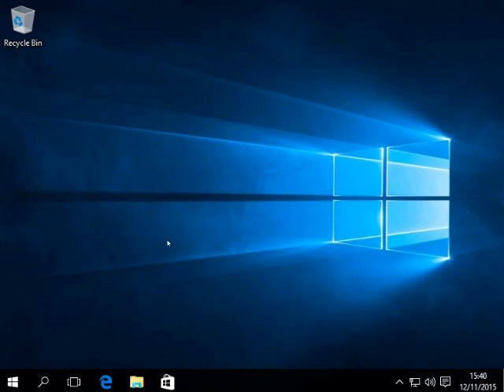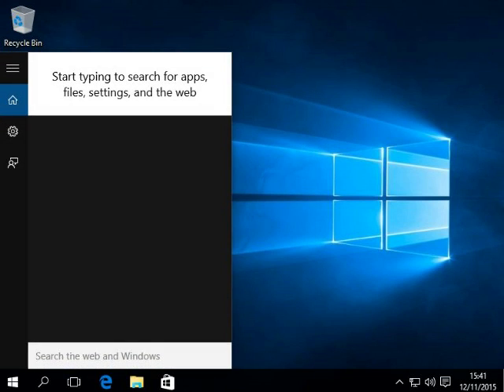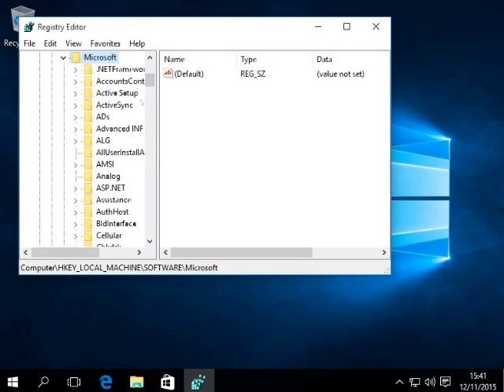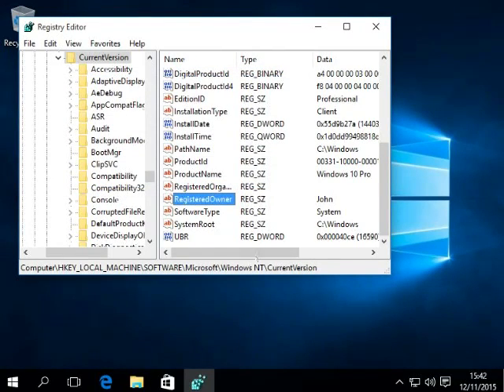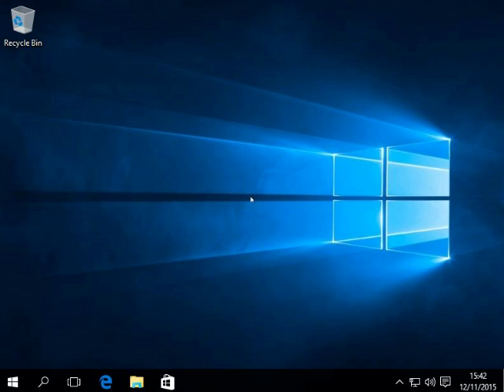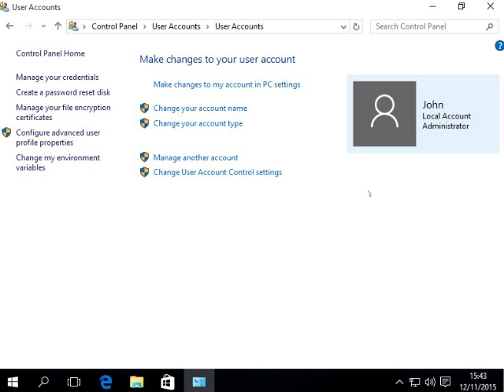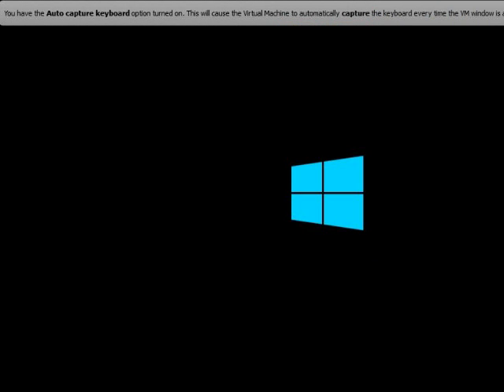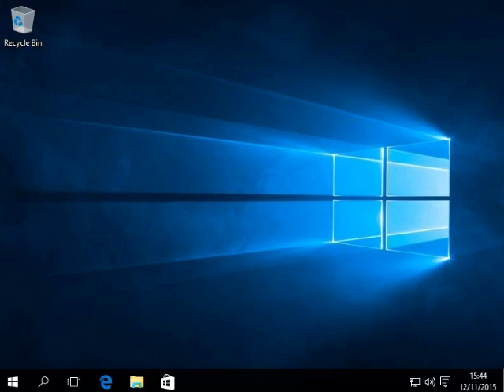How to change the registered name and account username in Microsoft Windows 10 Pro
WARNING! DO THIS AT YOUR OWN RISK. This may not always work with all versions of Windows 10. I recommend trying it on a virtual PC first.

This is a video on how to change the registered name and account username in Microsoft Windows 10.

WARNING! This will only work in a local account. Not an Microsoft email account. I also have made a video on how to change from a Microsoft Account to a Local Account

1. Search bar, type Winver (Registered name will show)
2. Search bar, type regedit.exe

Folders

HKEY_LOCAL_MACHINE
SOFTWARE
Microsoft
Windows NT
CurrentVersion
Double Click on Registered Owner then change the name

3. Search Bar, type Winver (Registered name will show)

4. Control Panel, User Accounts, User Accounts, Change your user name.

New How to Change From A Microsoft Account To A Local Account and change the registered name and account username in Microsoft Windows 10 Video